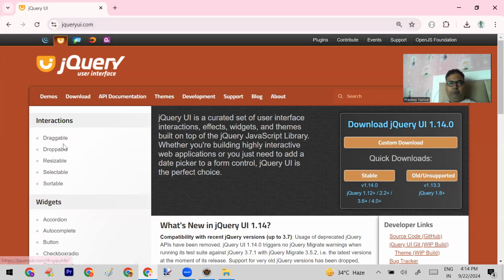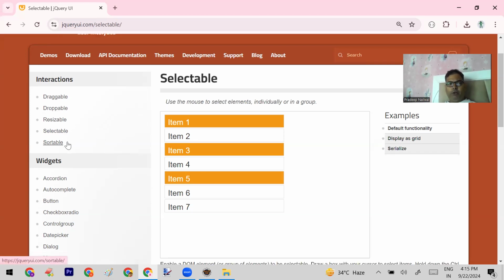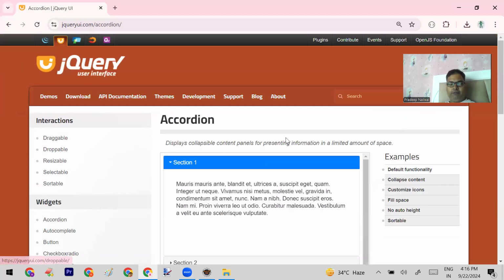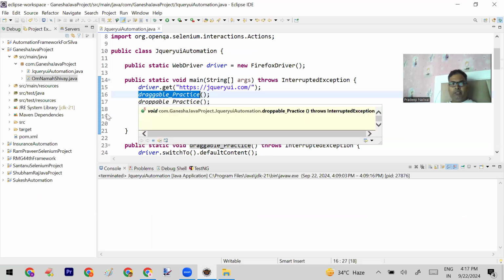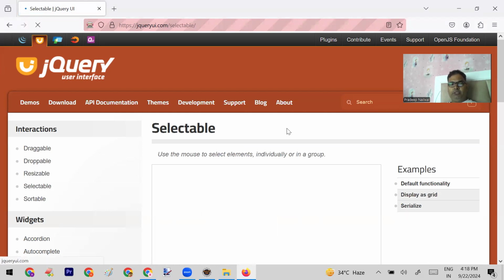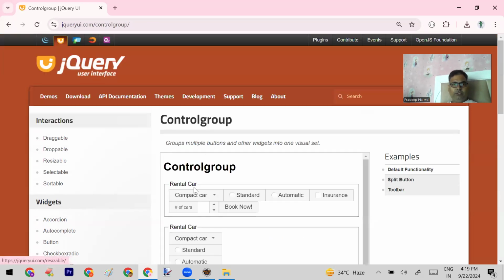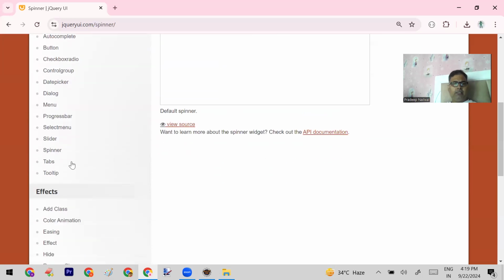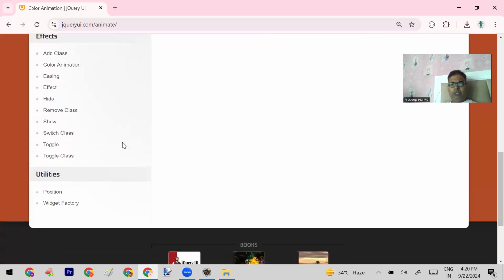Free Websites for Selenium Practice - Pradeep Nailwal